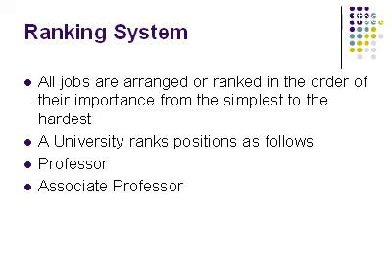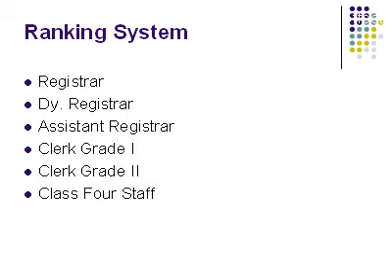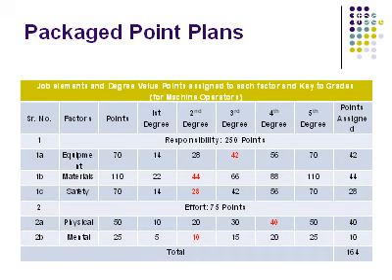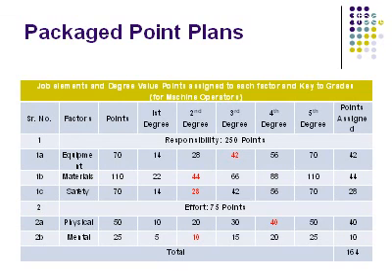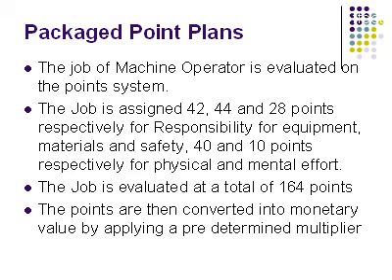6.PM Job Evaluations Part 2.avi